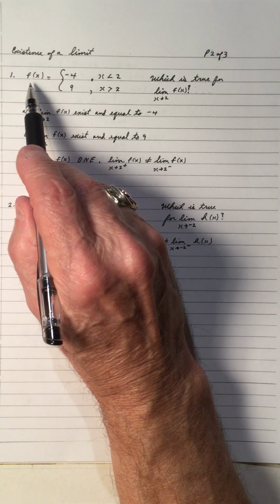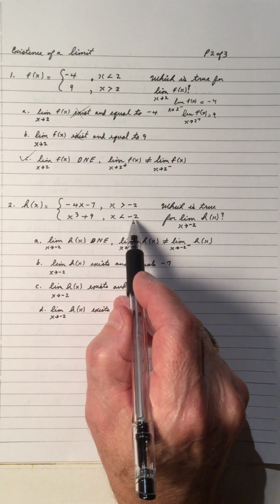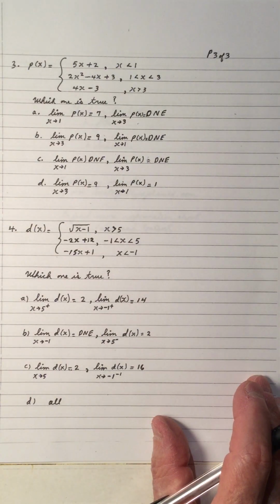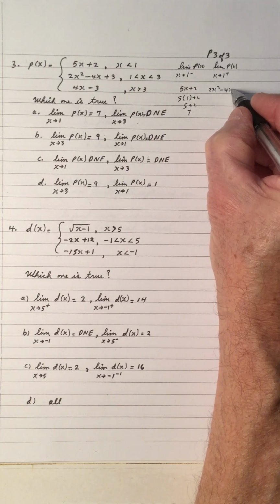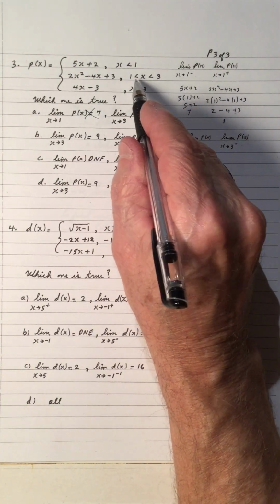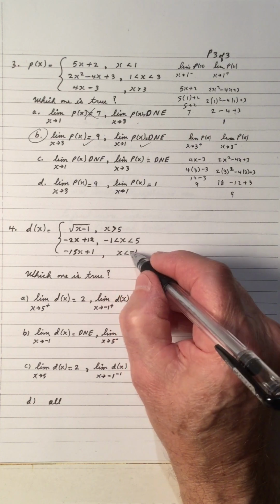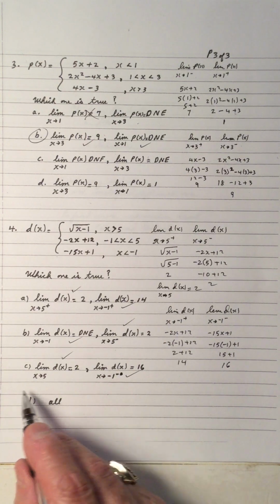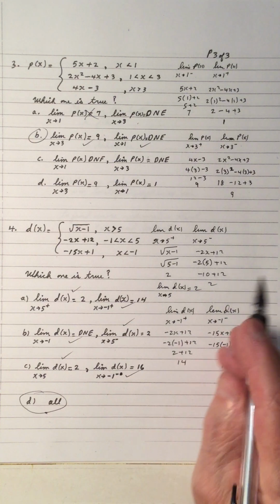Existence of a Limit # 2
Existence of limit # 2